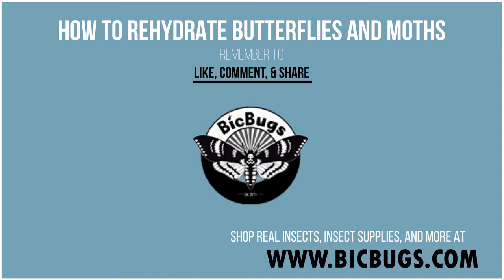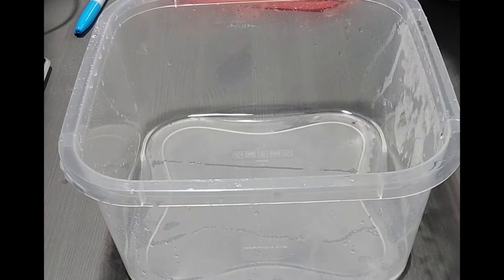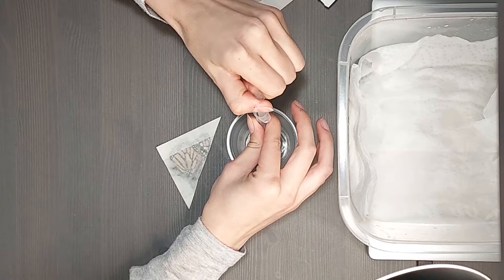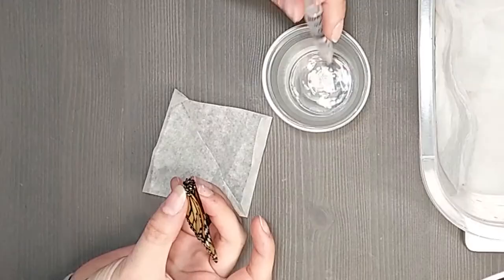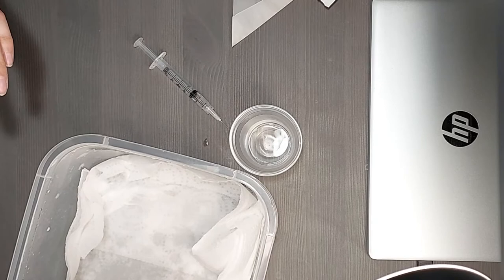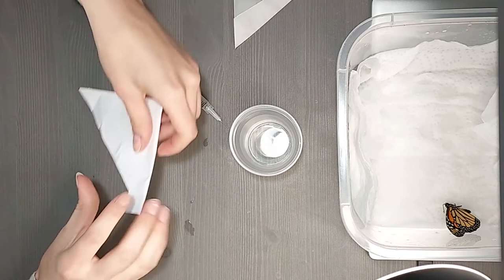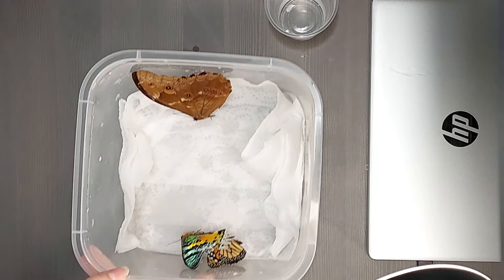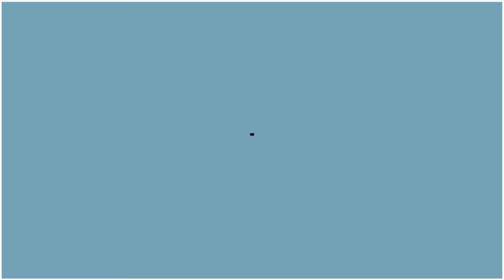How To Rehydrate Butterflies & Moths | BicBugs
This video tutorial will teach you how you can rehydrate your papered specimens

Supplies needed:
Airtight container
Paper towels
Water
Needle syringe
Dried butterflies/moths

Instructions:
First, we need to prepare the relaxer. Lay the bottom of the container with damp paper towels. You can either lay the paper towels on top of a very shallow amount of water, like I am doing here, or you can lay paper towels first and spritz them with water. After the bottom is covered, we’ll set the container to the side for now.

The next step is to prepare your butterflies/moths. Fill a needle syringe with water, then carefully unwrap the papered butterfly, then using the syringe, slowly inject the body of the butterfly with water, until a little bit of water starts to drip off the body of the butterfly.

After the butterflies have been injected, place them gently into the relaxer, with the body touching the damp paper towels and the wings resting on the side of the container. You can put multiple butterflies/moths into the same container.

After all your butterflies/moths have been put into the relaxer, let them sit overnight, then they’ll be ready to spread! Most butterflies/moths can stay in the relaxer for a few days, but you should take the more delicate species out after only a day.